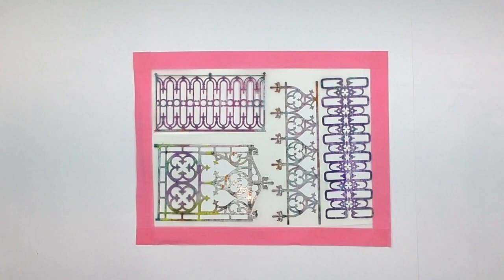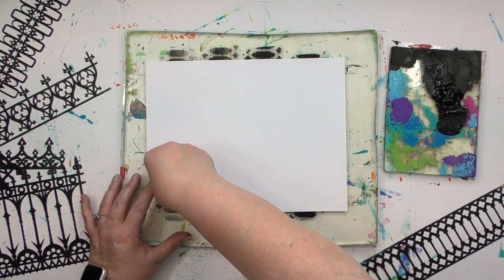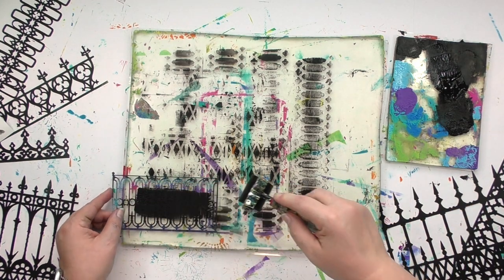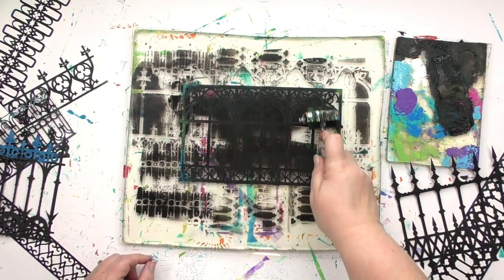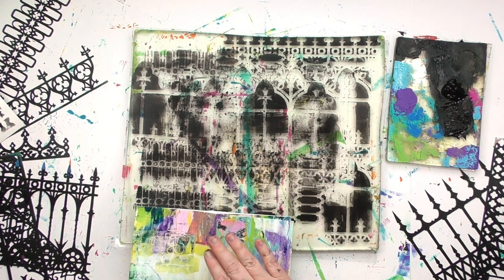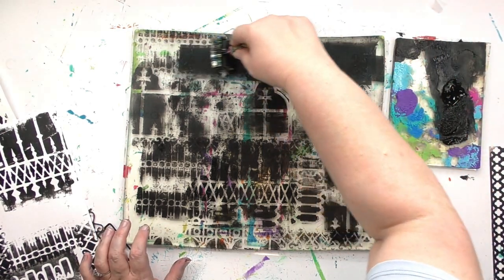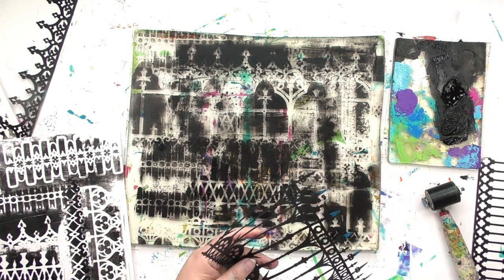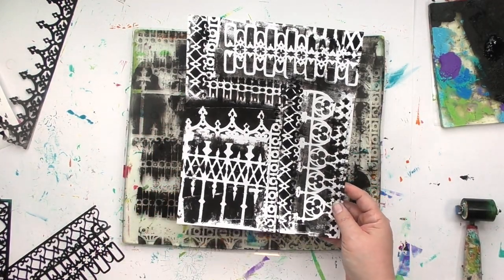How to Create a Collage of Patterns on a Gel Plate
By using pieces and parts of a stencil, you can create a plethora of patterns and prints on a gel plate! Make as a great collage look! I'm using my Wrought Iron collection from StencilGirl Products to create tags and papers in black and white but what about doing this with color? You can see what colorful collage prints with these stencils look like

Gel plate- I used the 12x14 in the video - it has now almost sold out but the 12x12 size is very similar
[ Amazon US ]

[ Amazon US ]

Brayer
[ Amazon US ]

90 lb white cardstock
[ Amazon US ]

I’m Carolyn Dube, a self taught mixed media art adventurer who found freedom through play exploring the colors of the rainbow, avoiding rules whenever possible, and letting the little kid inside free.